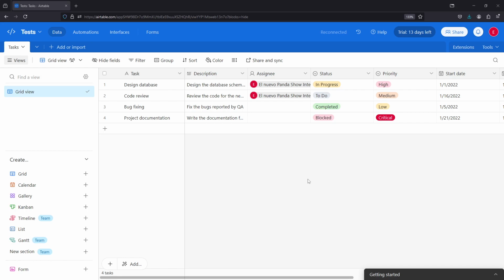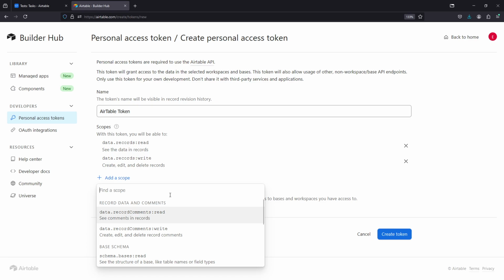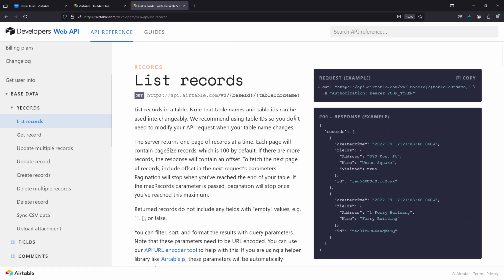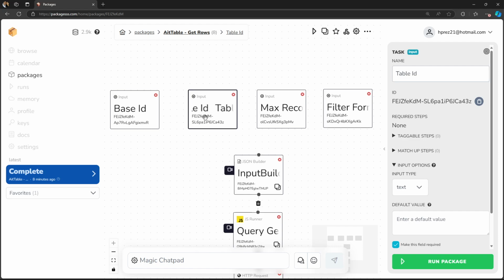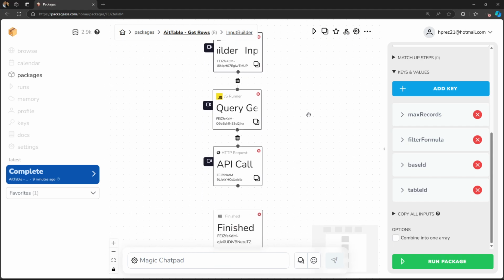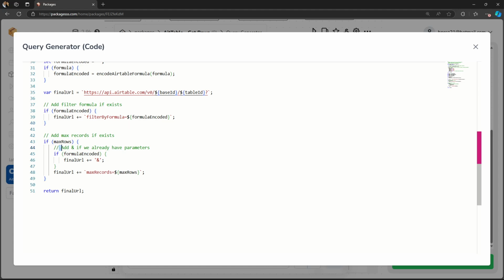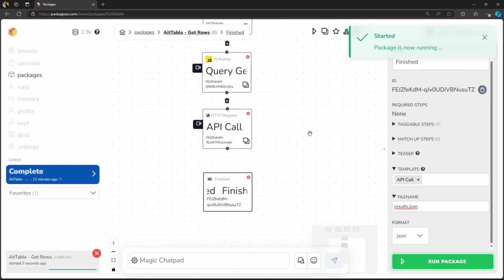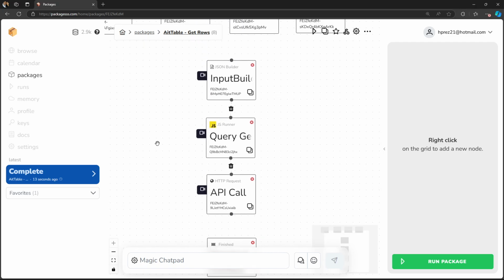Packagesss Airtable Get Rows